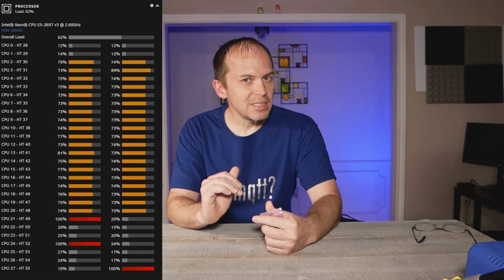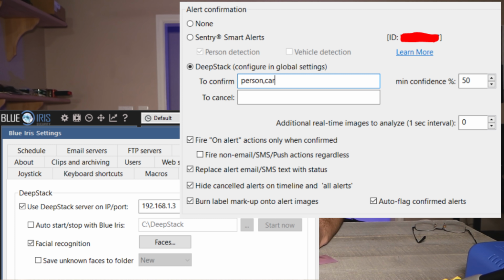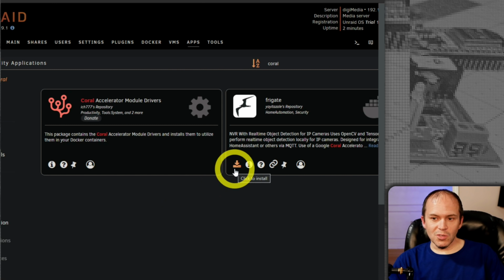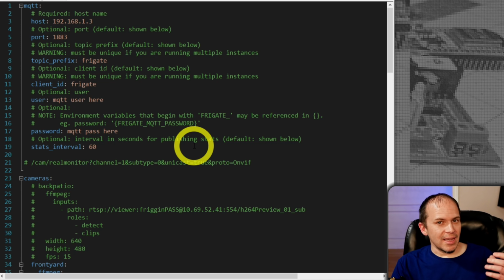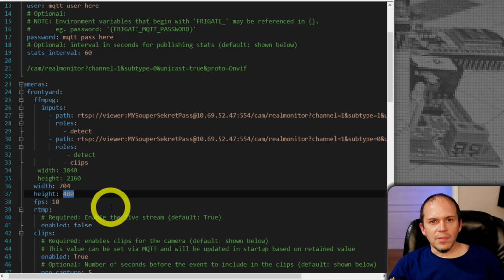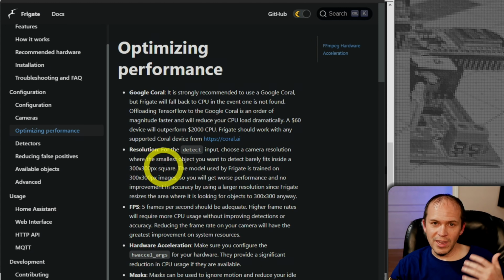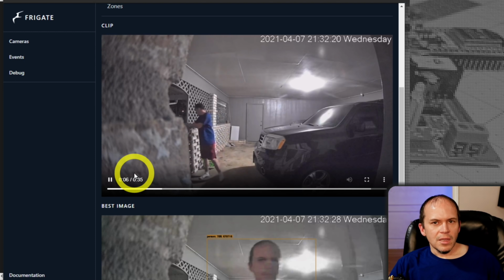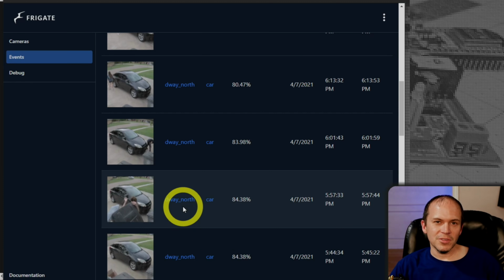Camera Person Detection with Frigate AI & Home Assistant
Complete Walkthrough of setting up Frigate AI Detection for use with Home Assistant or many other home automation systems. Frigate is free, open source and easy to install/maintain. View more below.

⚡Google Coral TPU Options⚡
M.2 WiFi (A+E Key) Slot (Amazon)
M.2 SSD (B/M Key) Slot (Amazon)
Mini PCIE (Amazon)
Convert Mini PCIE to PCIE Slot (Amazon)
USB Model (Amazon)
Insanity PCIE Board
4TB Seagate (Amazon)

⚡Cameras
Amcrest 4K
Amcrest Doorbell
PTZ Turret
Reolink Dome(US)
Reolink Dome(UK)
Reolink Dome(CA)
ReoLink also has an Aliexpress Store

00:00 Intro
02:17 Google Coral
06:10 CPU Alternative
07:36 HA Addon
08:25 unRaid Docker
11:35 Camera Config
17:45 Masks
19:32 The GUI
21:34 Home Assistant Integration
23:25 The BEST Part! Please note, the product links above could be affiliate links, using them could earn digiblurDIY a small commission of purchases potentially helping with future video projects. Thank you!  As an Amazon Associate I earn from qualifying purchases. Please note, the product links above could be affiliate links, using them could earn digiblurDIY a small commission of most purchases and helps with future video projects. Thank you!  As an Amazon Associate I earn from qualifying purchases.